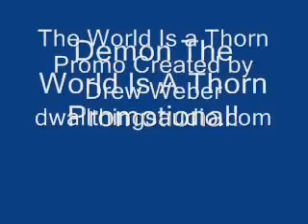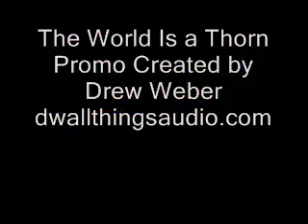DemonHunterTheWorldIsAThornPromo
Demon Hunters fifth album, "The World Is A Thorn" audio promo! Great album! by it now!!! Promo created by roosterloop: dwallthingsaudio.com